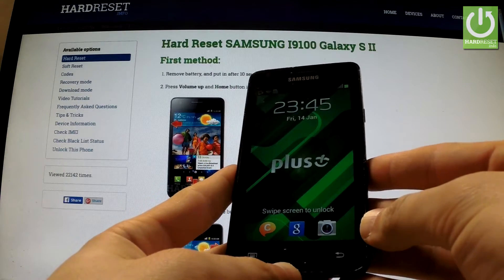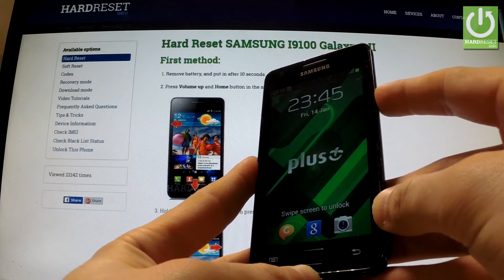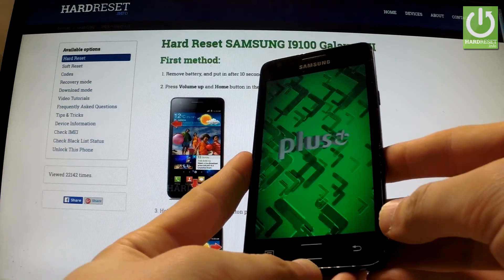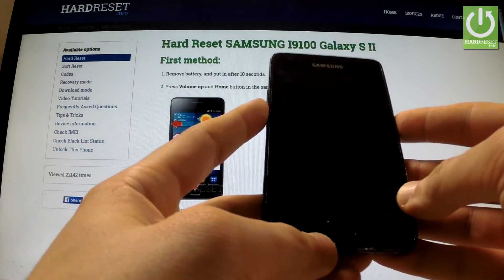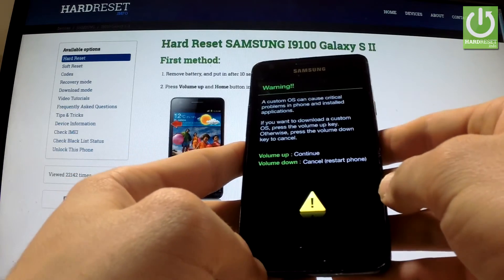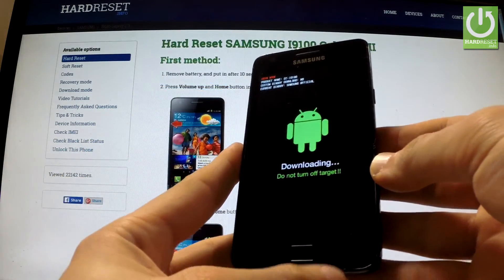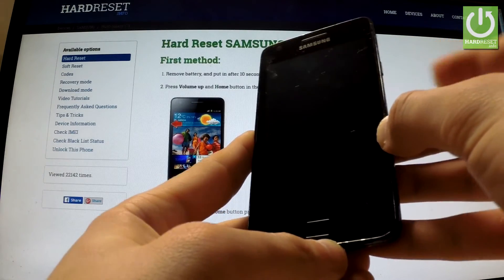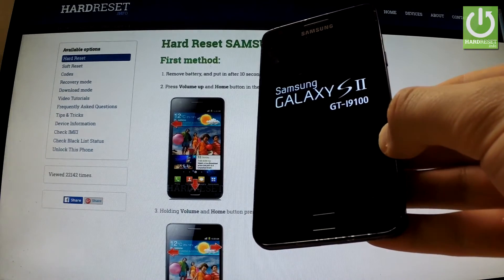How to open Download Mode SAMSUNG I9100 Galaxy S II - Enter and Exit Download Mode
How To Boot Into Download Mode? How to quit Download Mode? This mode is a sub-system of your device that can be used to flash stock firmware files or any other type of customization file.